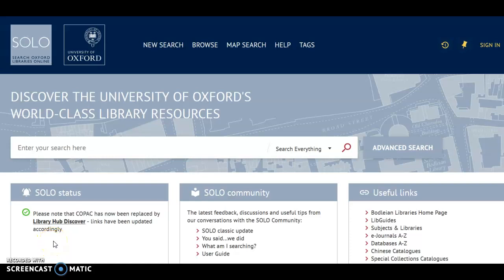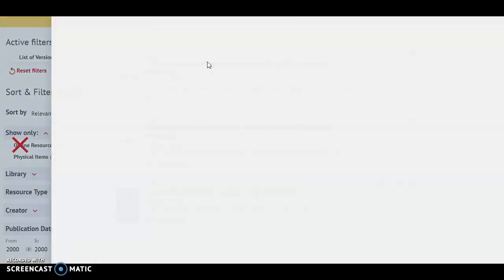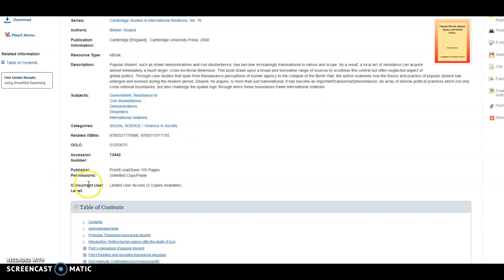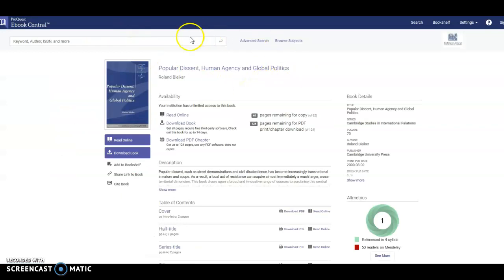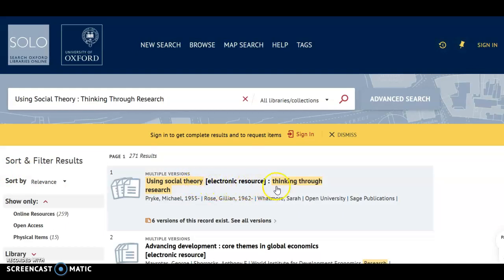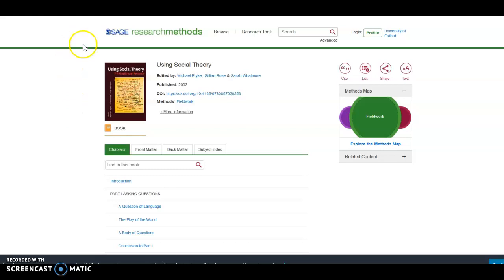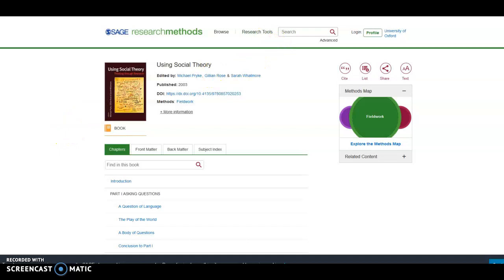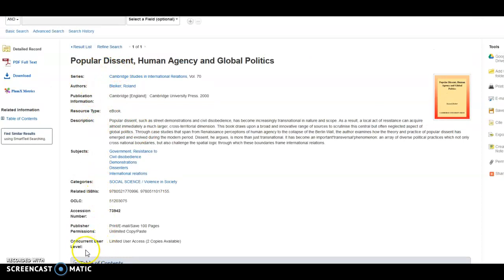How to find the licence information on eBooks